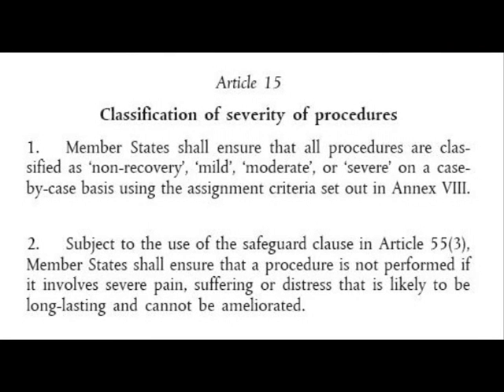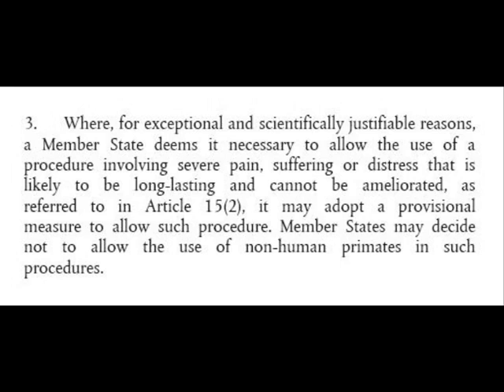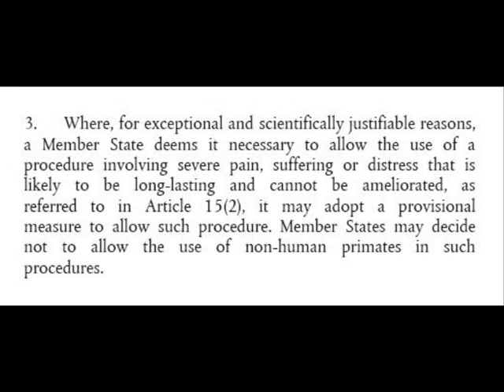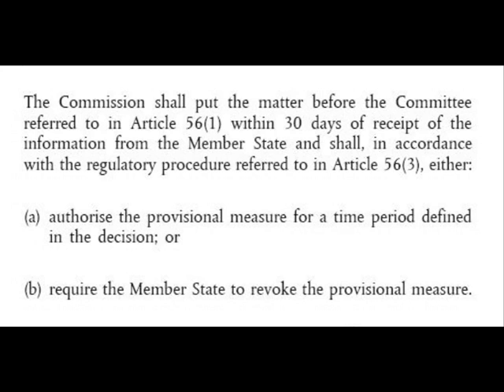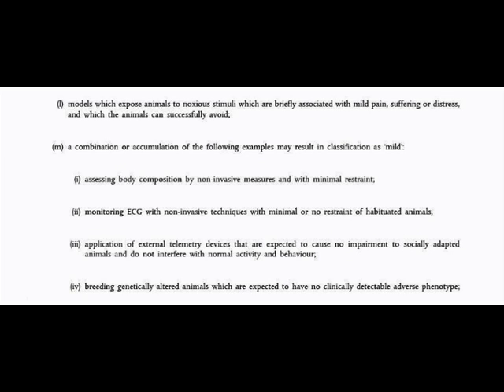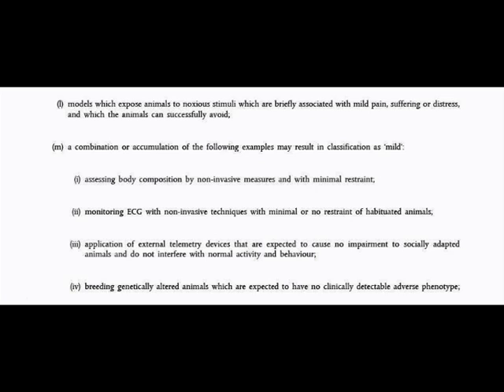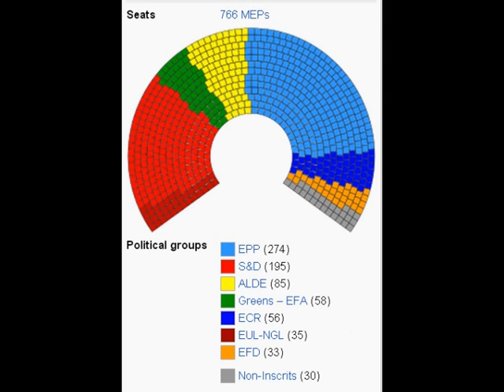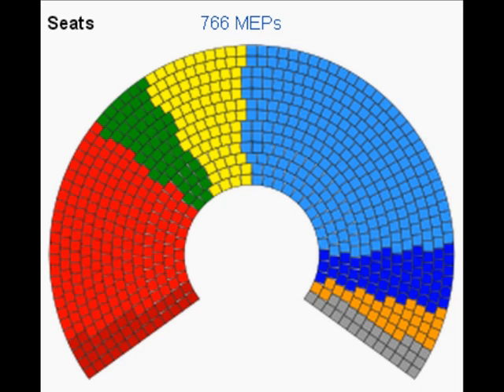EU Directive 2010/63/EU on the protection of animals used for scientific purposes (Pt 4 of 6)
Article 15 - Classifications of severity.  Annex VIII gives definitions and examples of experiments deemed Severe, moderate or mild.